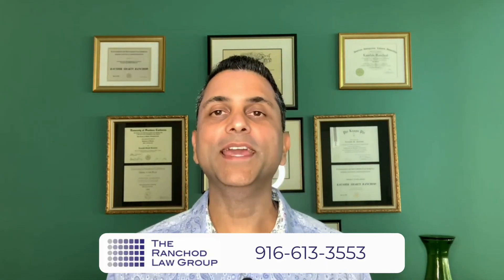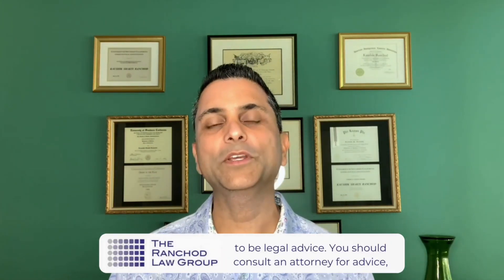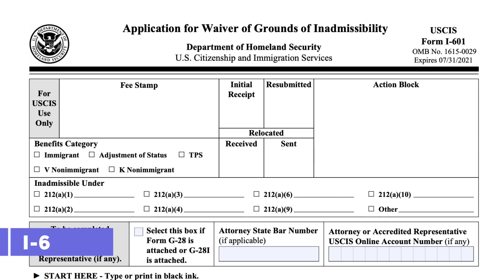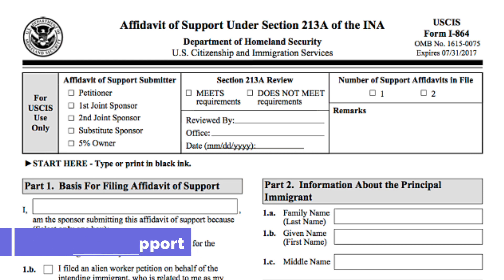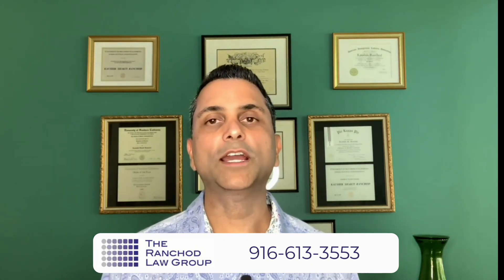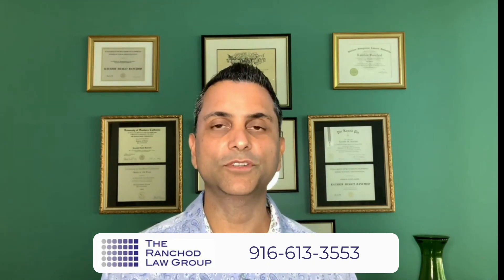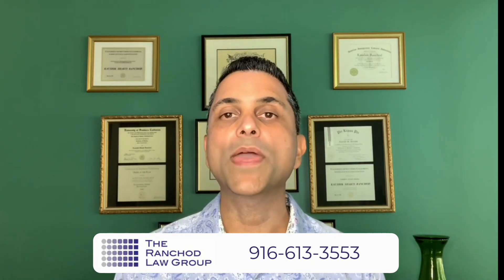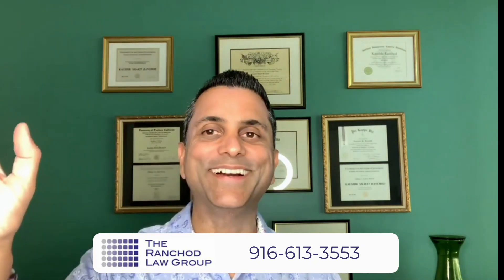2022 Update for I-601 & I-601A | Immigration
Welcome to The Ranchod Law Group immigration show. Today we are talking about the key differences between the I-601 waiver and the I-601A waiver. We also discuss processing times and provide current processing times for this aplications.

If you would like to check the processing time for your case you can go

Get answers to your immigration questions!

Chapters:

0:00 Introduction
0:33 Today's Topic
0:46 What is it for?
0:56 Why you might need a I-601
1:27 Creation of the I-601
1:45 Processing times
2:32 I-601 steps
4:06 Our success story
6:23 Conclusion